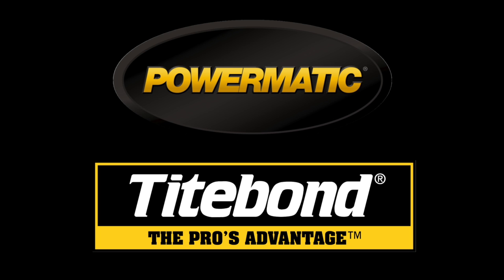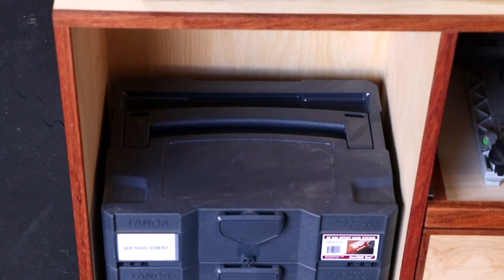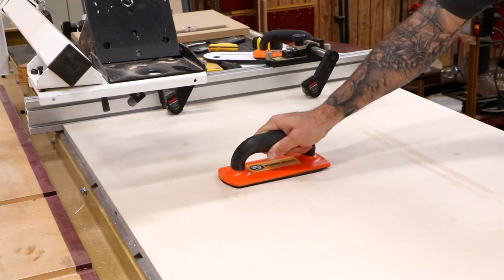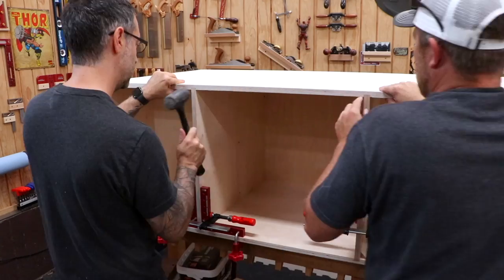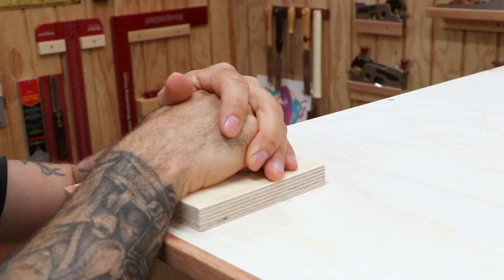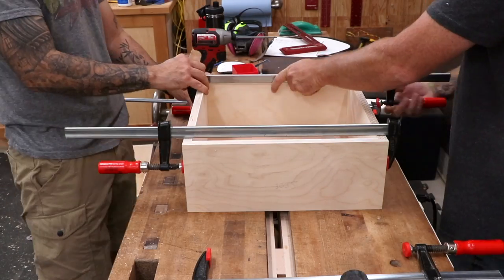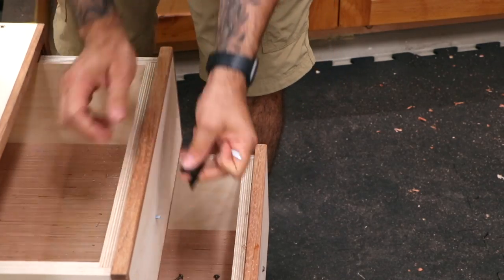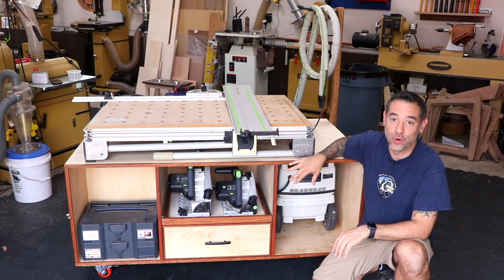Multi-Function Mobile Cart For Festool MFT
Make one yourself!

Festool makes some great tools and accessories but they are usually geared toward the mobile craftsperson. One such tool that has been a game-changer for me in terms of how I process sheet goods is the Multi-Function Table or MFT. The unit is loaded with work-holding features but because it needs to be mobile, it's fairly light and features fold out legs similar to a card table. I really wanted something more stable. Furthermore, there are a lot of tools and accessories that go hand in hand with the MFT and it would be nice to have storage for those thing right next to the MFT. With all of this in mind, I designed my Multi-Function Cart for Festool MFT.

While this cart is obviously purpose-built for the MFT, it's also quite useful for non-Festool woodworkers. It can easily function as a mobile assembly table, a mobile work cart, or you can raise the height a bit and have a very serviceable outfeed table.

Toggle Clamps
Rubber Feet for the Toggle Clamps
Amana Countersink Bit
Self-Centering Bits
Full Extension Slides:
3 Pairs of 16”
1 pair of 18”
1 pair of 22”